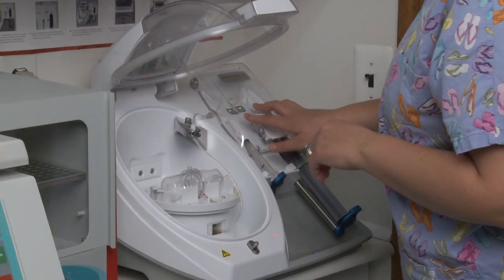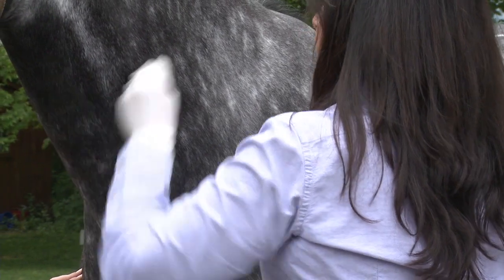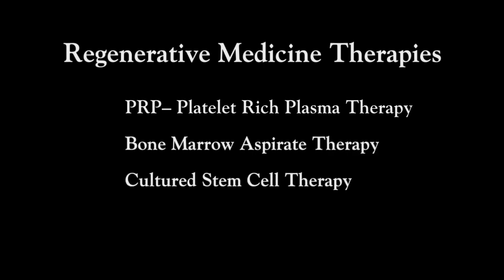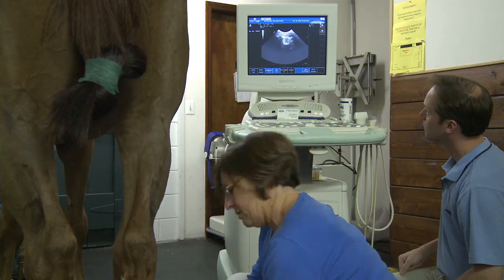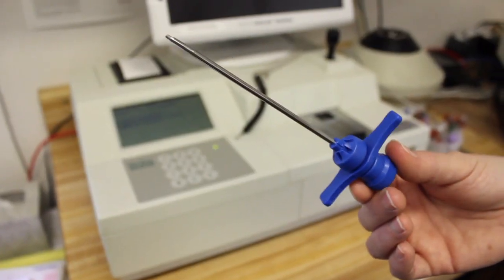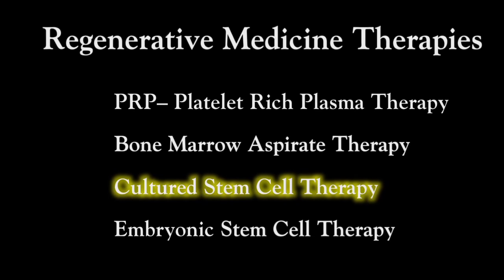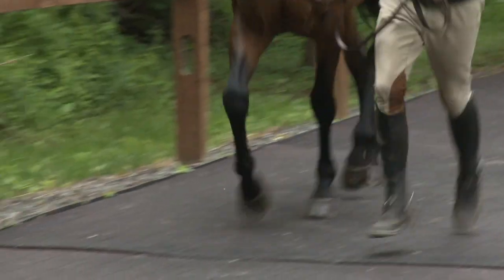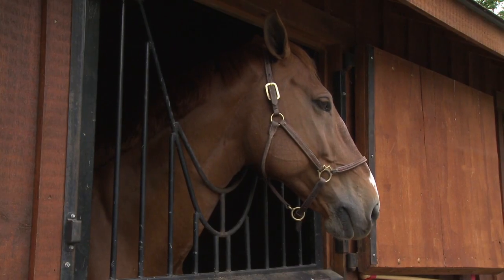Regenerative Therapy for Equines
Regenerative medicine is the treatment of choice for many musculoskeletal problems. B.W. Furlong and Associates is proud to offer Platelet-rich Plasma (PRP) and Stem Cell therapies for both soft tissue and joint problems, either as an immediate treatment for acute injuries, or to maintain performance in chronic cases. Our PRP system is the Magellan Harvest system, which is the same machine used for human care, which guarantees the service is of the highest quality available. The practice also offers IRAP (Interleukin-1 Receptor Antagonist Protein), a unique gene therapy, used in the treatment of joint inflammation, arthritis, and certain soft tissue injuries.